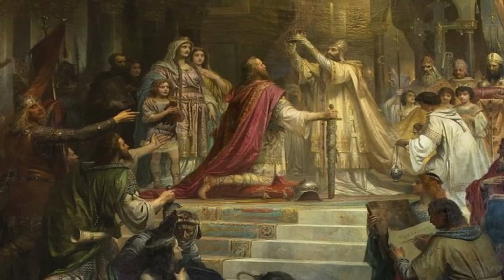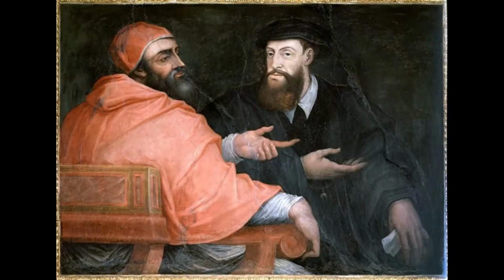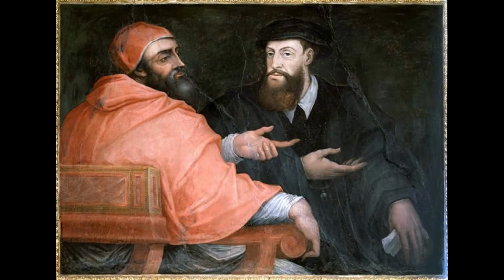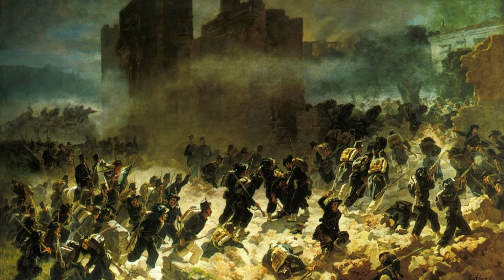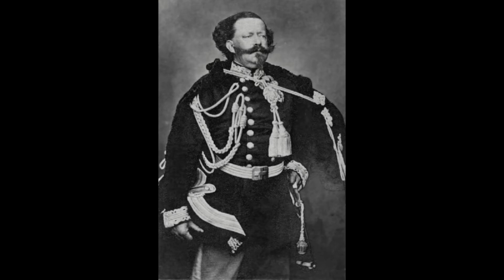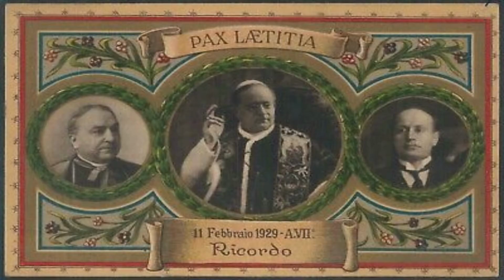What Happened to the Papal States?